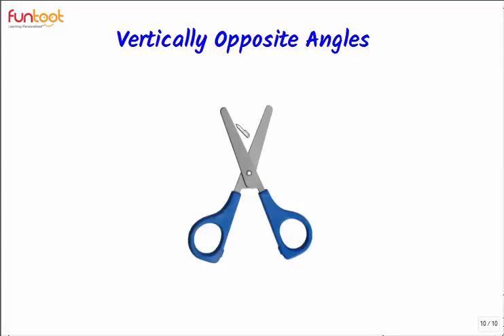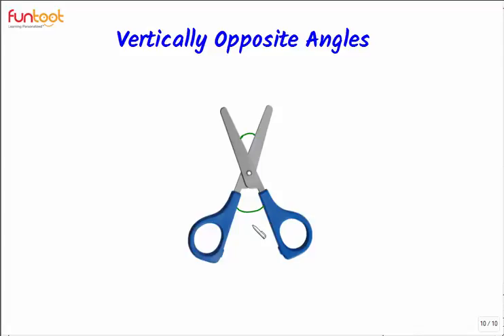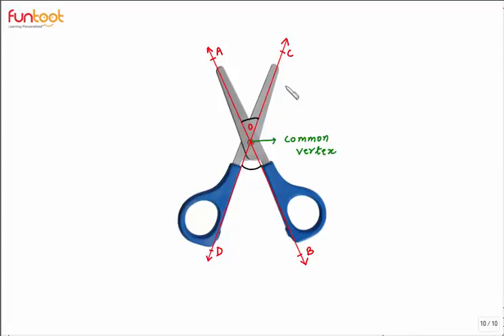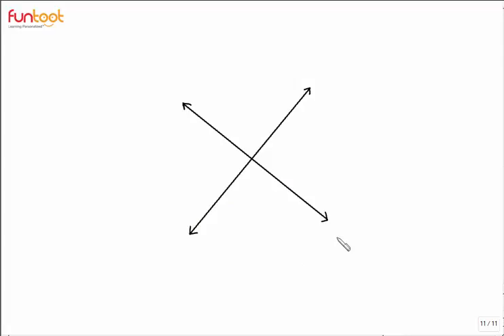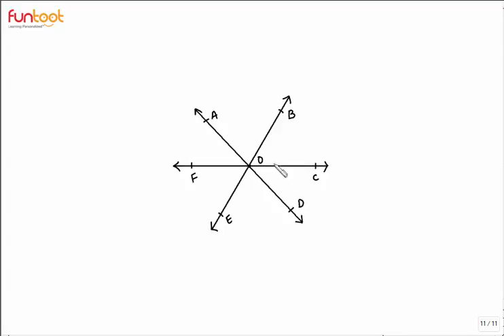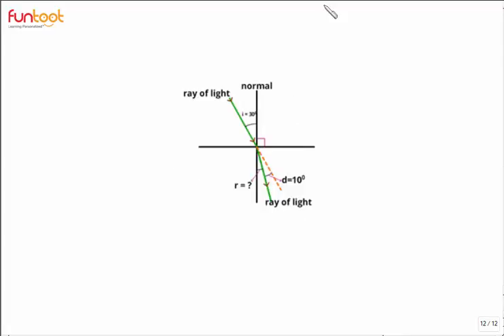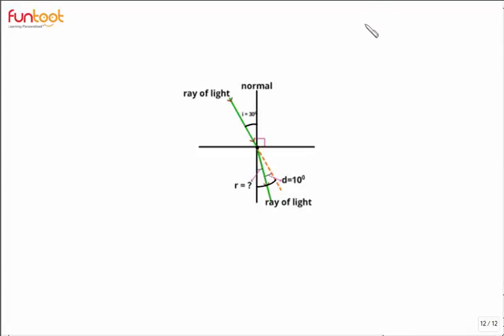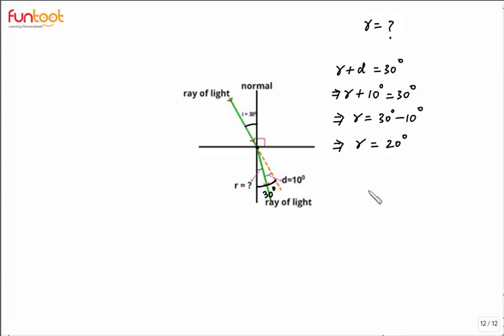Angle pairs- Vertically Opposite Angles- Conceptual Understanding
Topic: Vertically Opposite Angles- Conceptual Understanding
Subject: Mathematics
Grade: IX

In this video we explain the concept of vertically opposite angles and its properties.This topic is useful for students studying in CBSE, ICSE and International Boards.